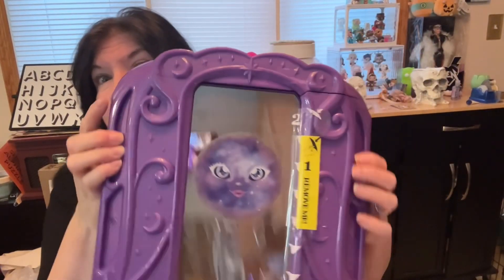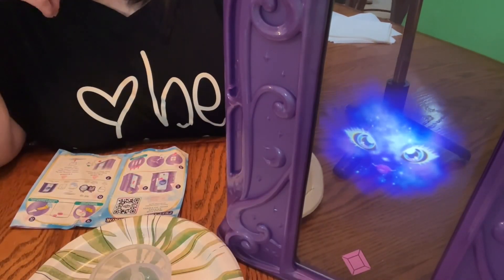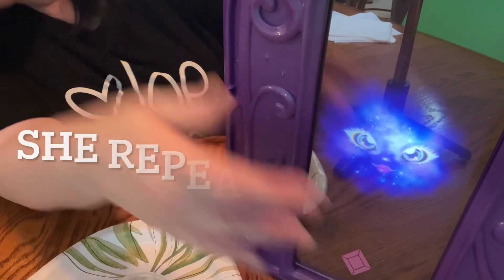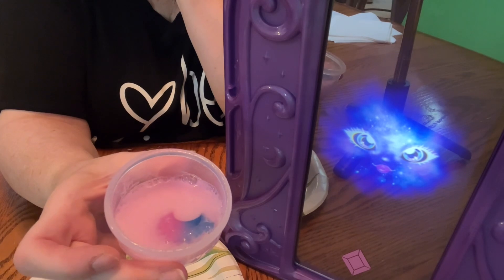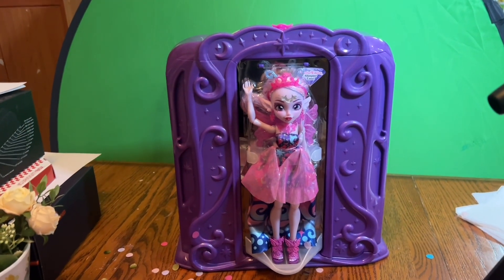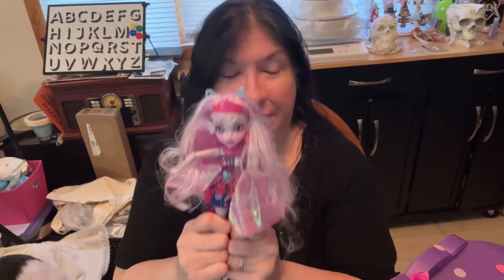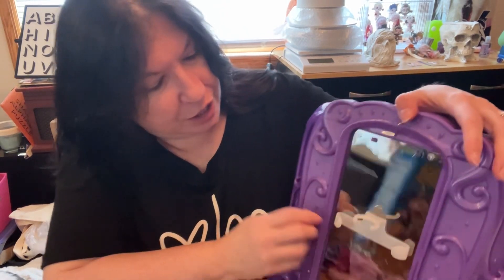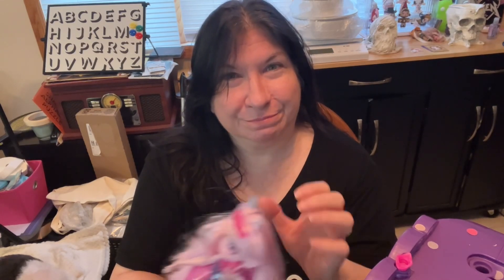Magic Mixies Pixie Supremes